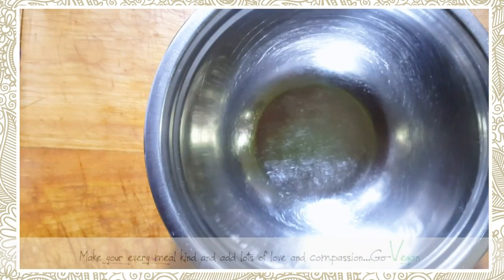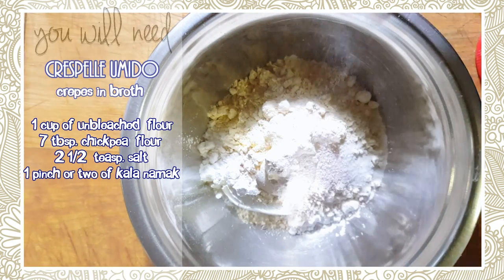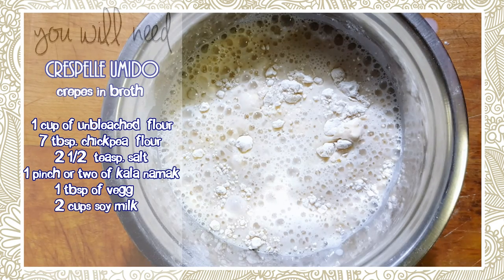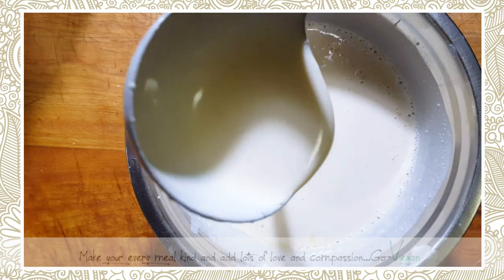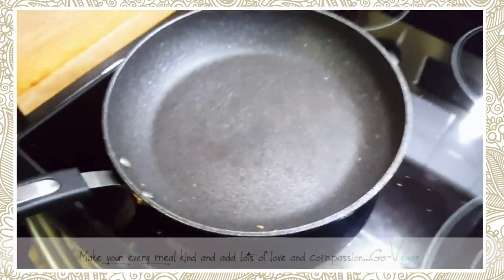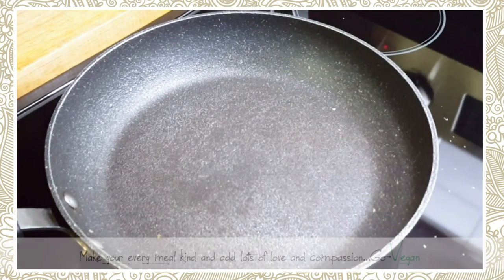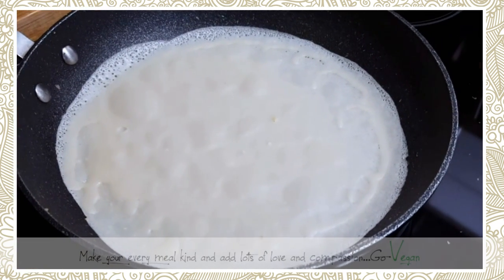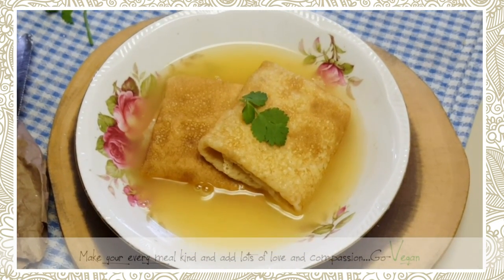CRESPELLE 'MBUSSE - UMIDO - VEGAN CREPES IN BROTH | Connie's RAWsome kitchen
And old traditional Italian dish...revamped